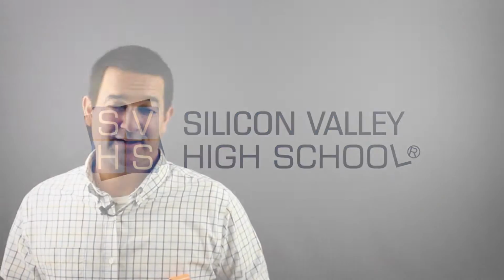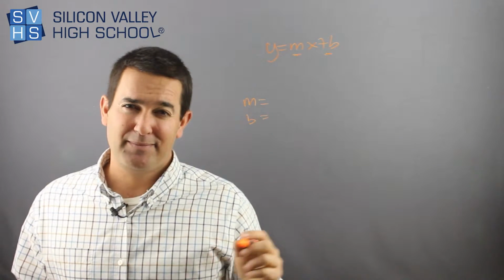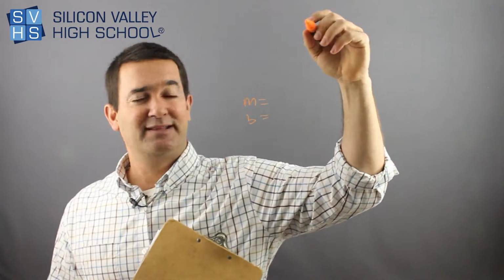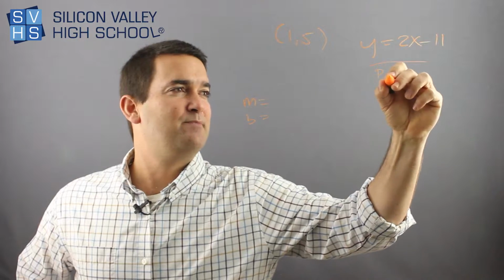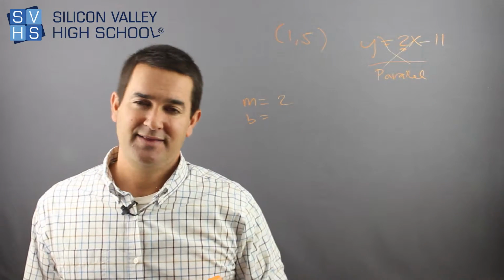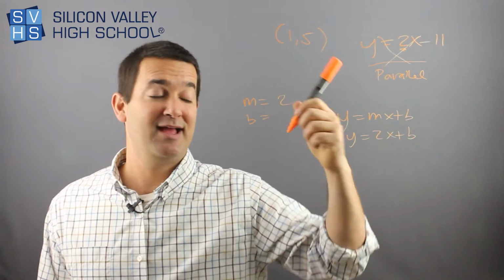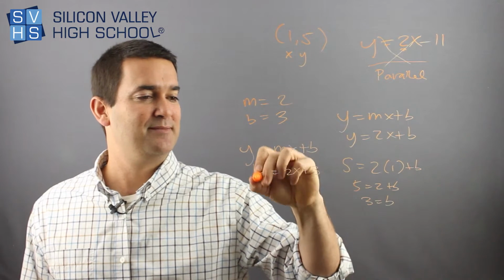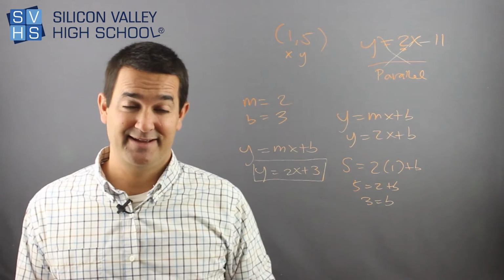Finding The Equation Of A Line - Parallel To Another Line